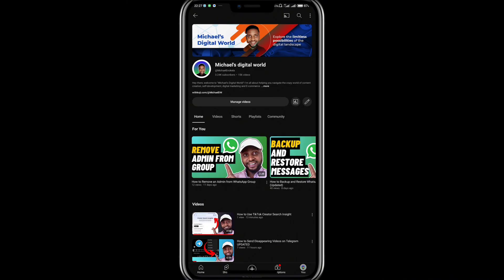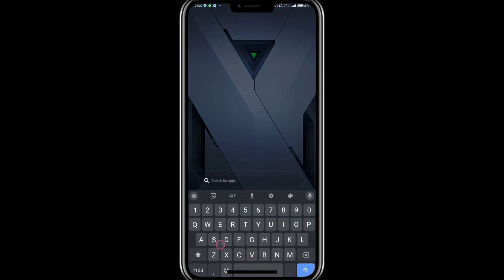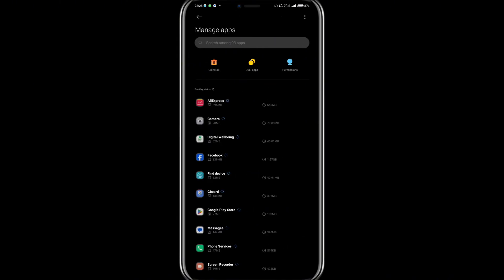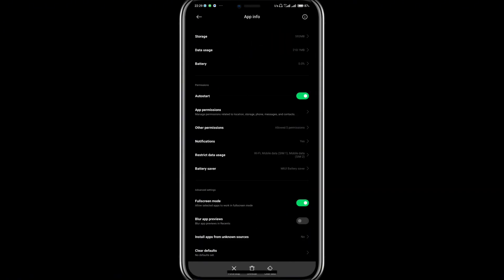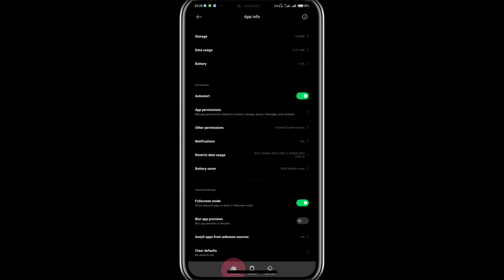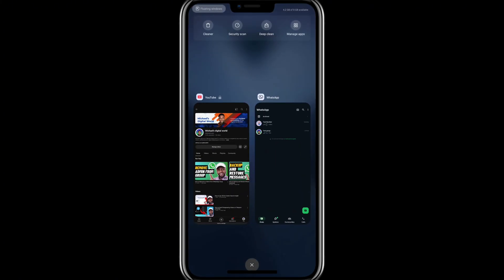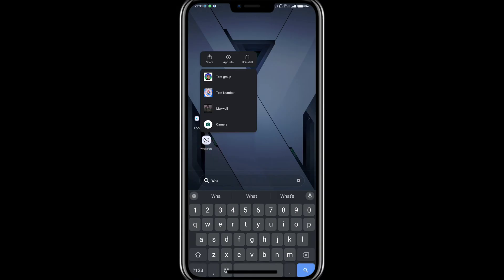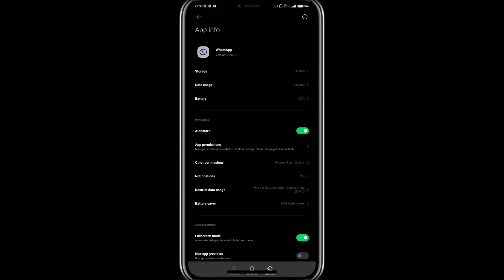How to Temporarily Deactivate WhatsApp Without Uninstalling and Deleting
In this tutorial, we'll guide you through the process of temporarily deactivating your WhatsApp account without uninstalling or deleting the app. Whether you need a break from notifications or want to step away temporarily, this method allows you to pause your WhatsApp activity without losing your account or data. Let's dive in and learn how to deactivate WhatsApp temporarily!

Temporary WhatsApp deactivation
Pausing WhatsApp account
How to take a break from WhatsApp
WhatsApp account inactivity